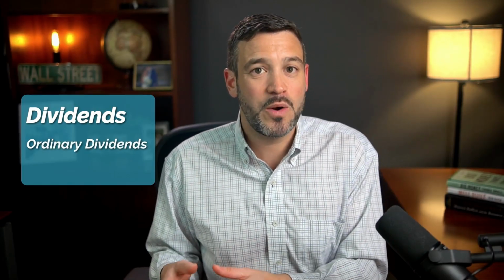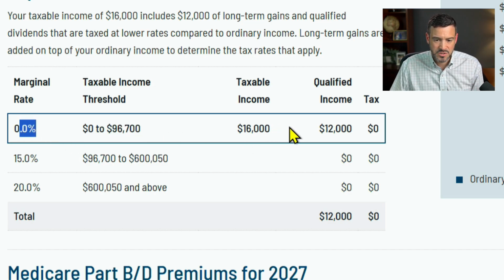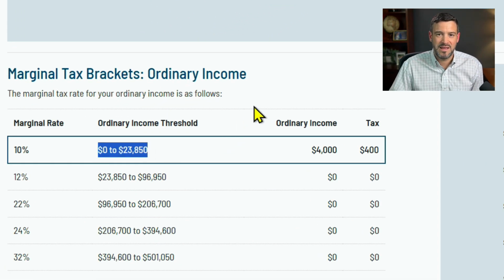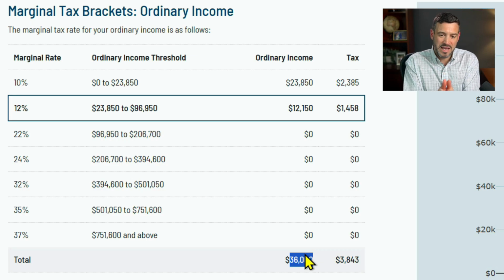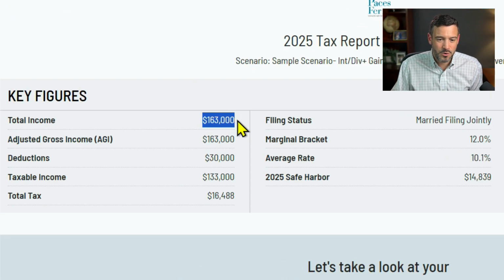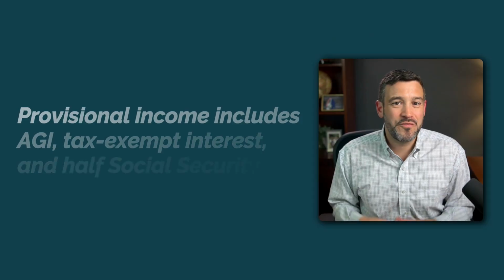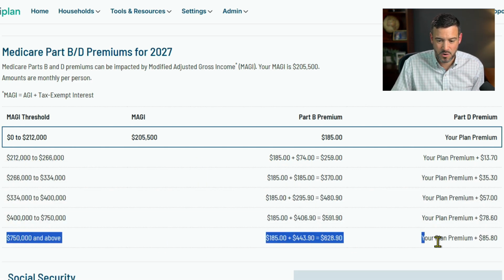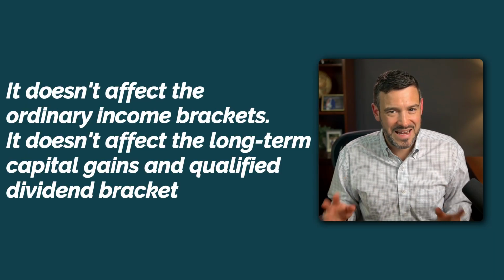What Account Should You Spend From in Retirement?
In this video, I break down the most important rules and strategies behind pulling money from different tax buckets, including taxable accounts, IRAs, Roth conversions, pensions, Social Security interactions, and how each source of income stacks together to impact your total tax bill.
We’ll show you how to minimize lifetime taxes, avoid unnecessary Medicare (IRMAA) surcharges, and turn smart withdrawal sequencing into a long-term financial advantage.

📅 Ready to build a tax-efficient retirement income plan?